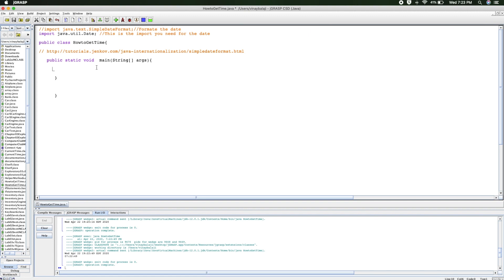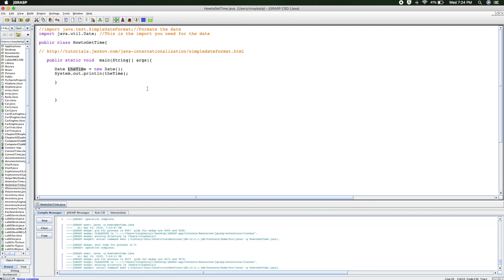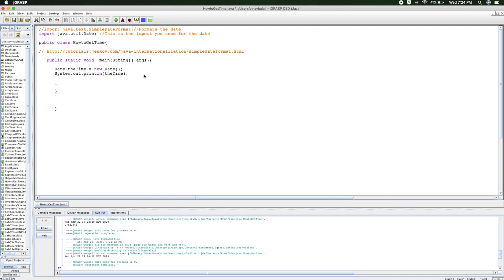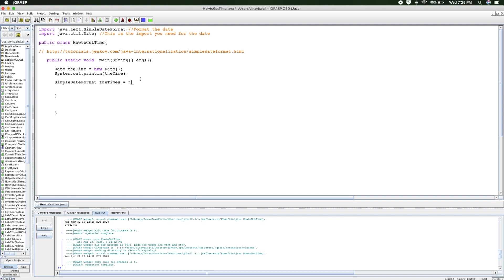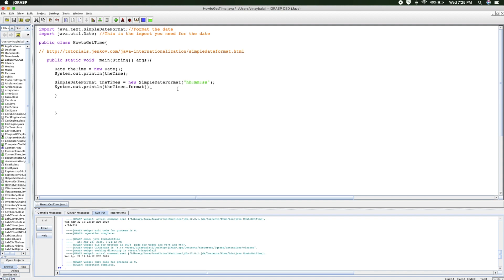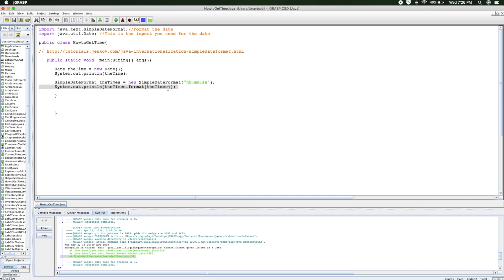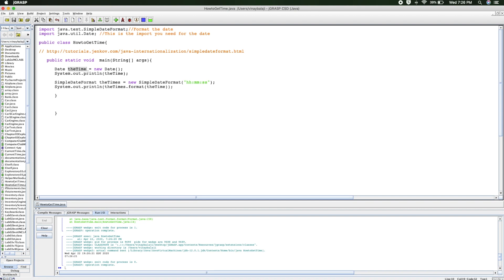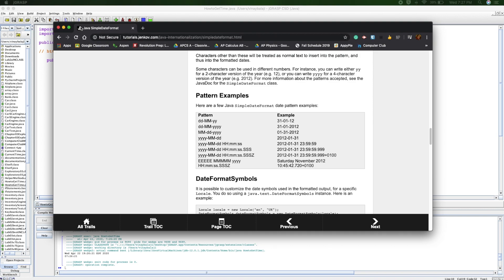Date and Time in java!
This video is understanding how to generate the data and time in java.

🎵 Track Info:

Title: Come Home by Declan DP